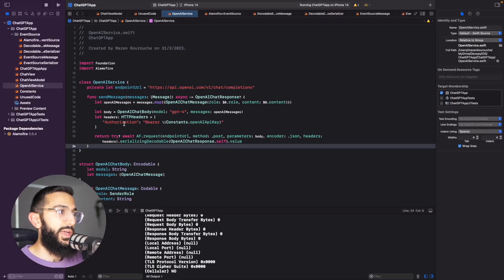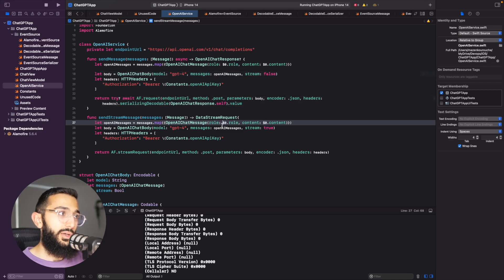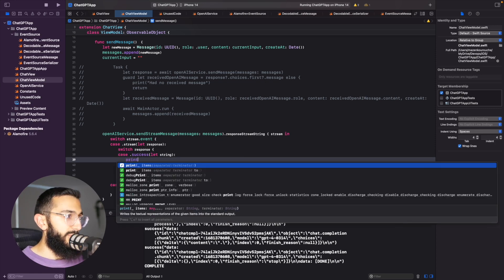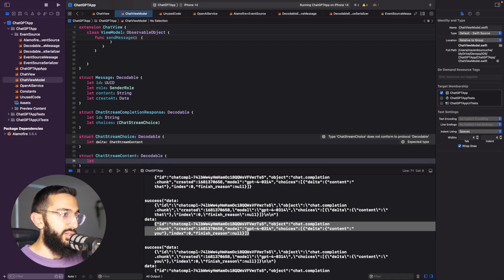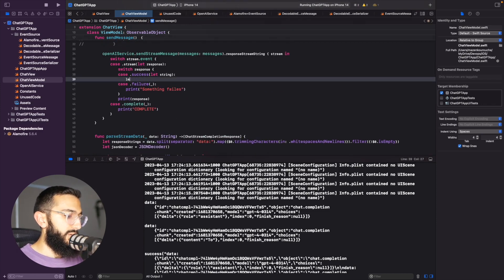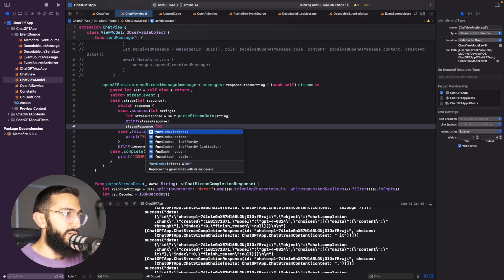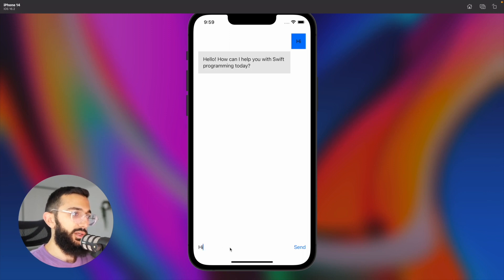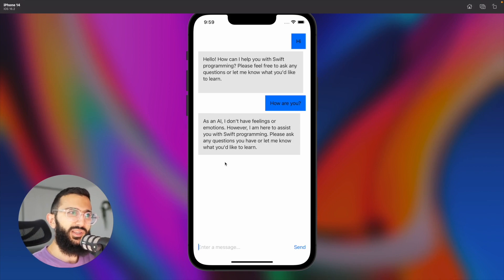Stream GPT Responses from OpenAI ChatGPT API | Swift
In this highly requested tutorial, I'll walk you through the process of integrating the "Stream" functionality into your ChatGPT-powered iOS app using Swift. Learn how to display data incrementally, significantly improving user experience and making your app more efficient.